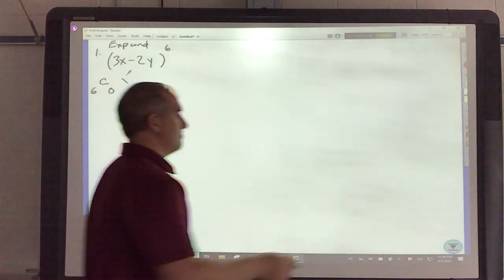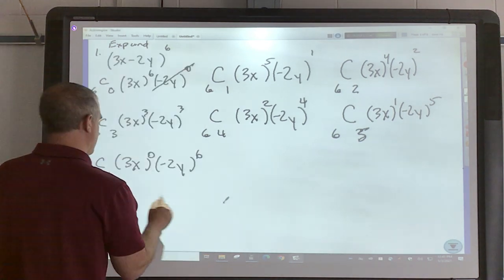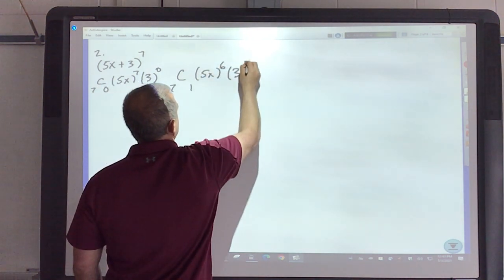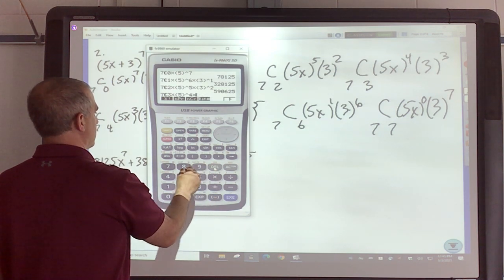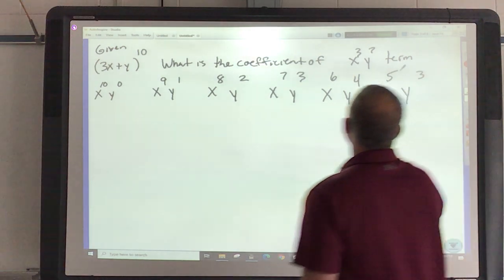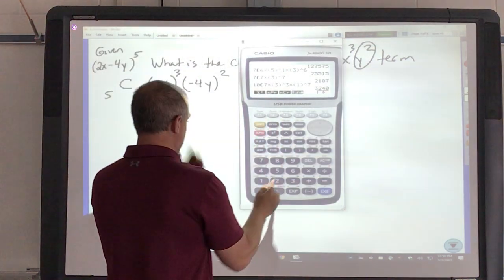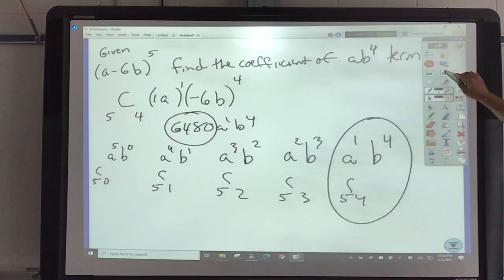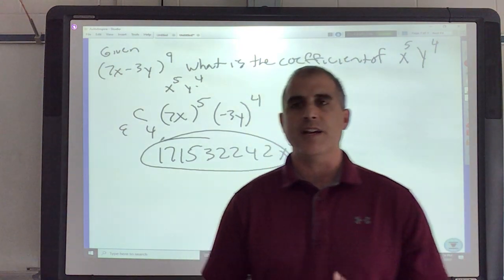Binomial Theorem Lesson 3